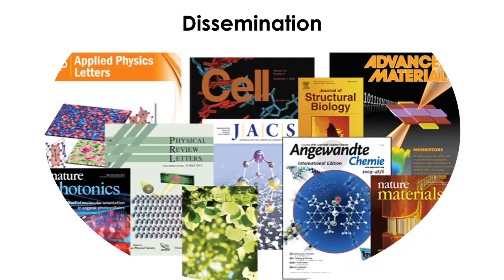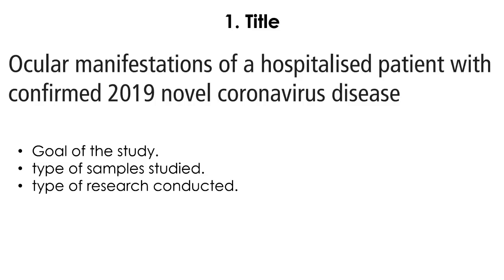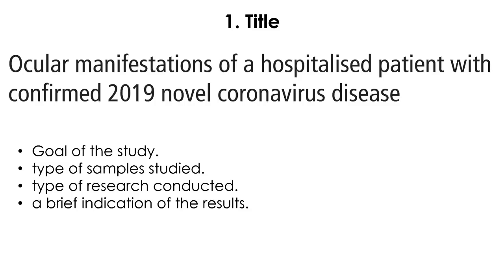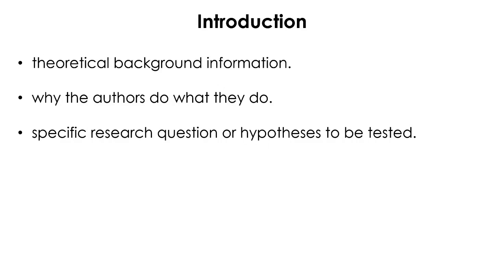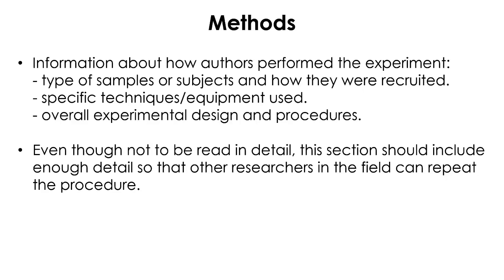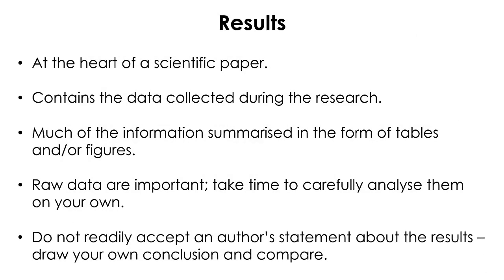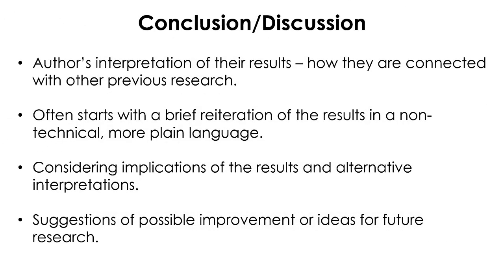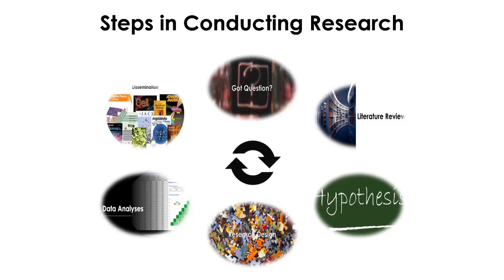I. Research Process - 06. Dissemination